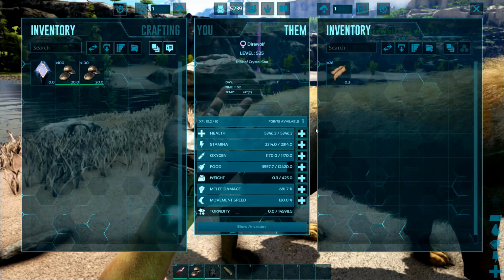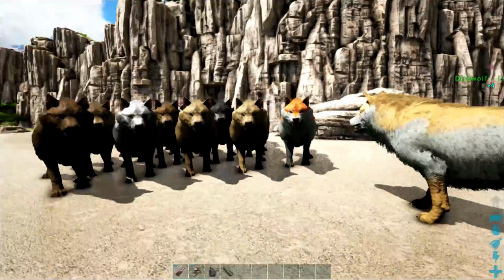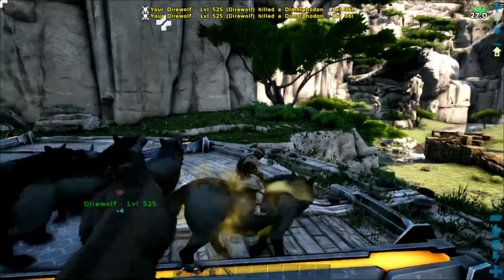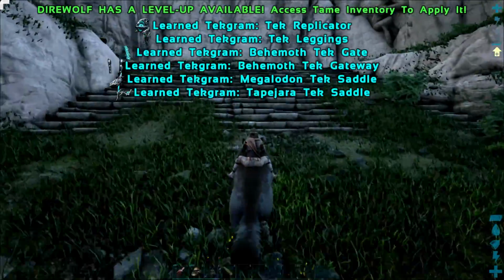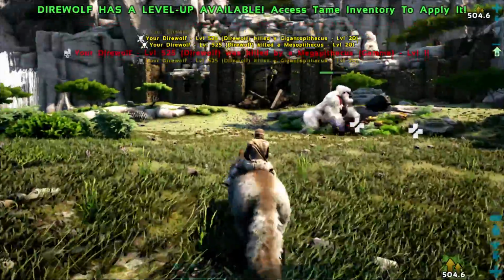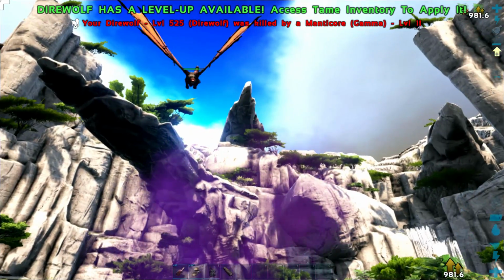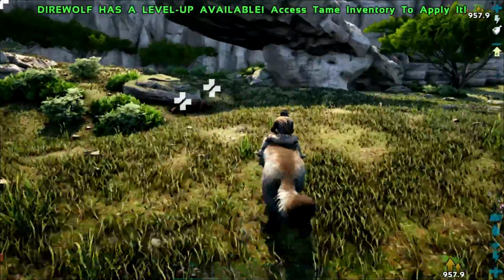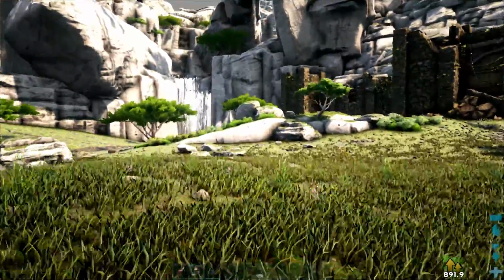DIRE WOLF PACK Solo Boss Run!!!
I was curious as to what would happen if you got all the dire wolves that you can fit into a boss match and fought the bosses on Gamma. What happened. Amazed me and might actually turn out to be a legitimate strategy. Assuming the manticore will land, the dragon lacks some fire, and the megapithicus isn't a jerk. :)

This tutorial is part of my channel for the new valguero map, to help give you locations, hints, helps, guides,tips, cheats, glitches, cheese, the easy way, and whatever you might want to call these sorts of videos! :)